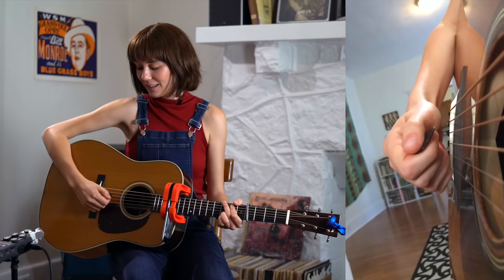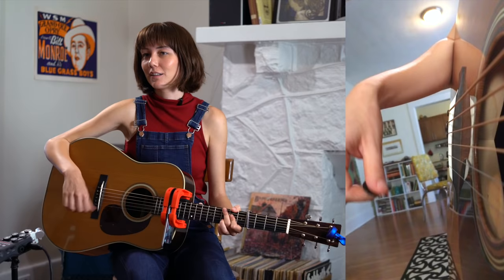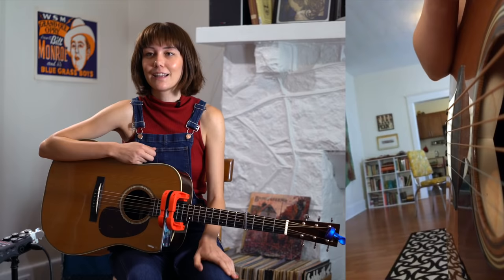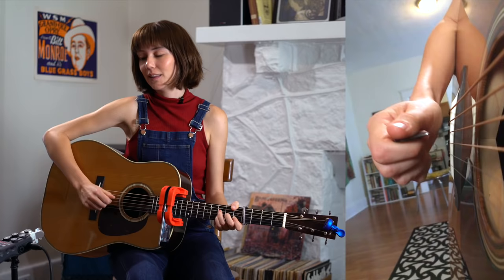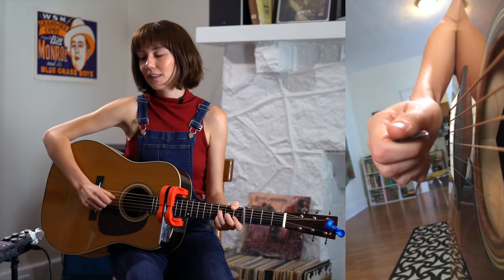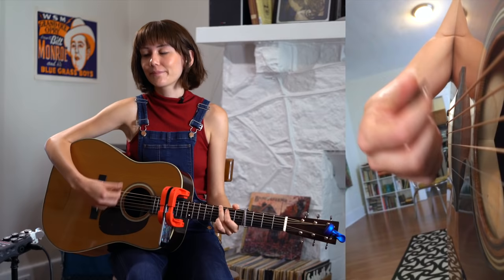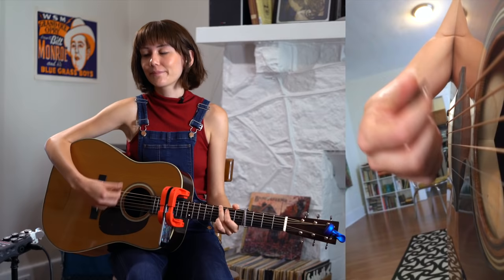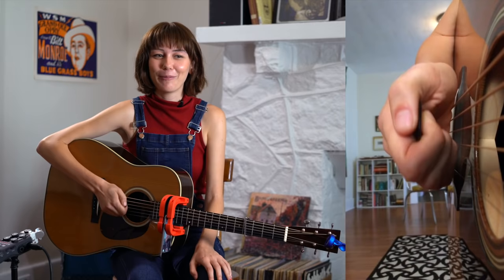Molly Tuttle - White Freightliner Blues and Rhythm Lead Switching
THE MAGNET CAMERA MOUNT IS NOW ON KICKSTARTER!  Film your own playing just like we did with Molly!

Molly Tuttle's right hand technique is a melding of several uniquely virtuosic picking approaches: the forearm anchor of her rhythm comping, and the palm anchor she uses for crosspicked lead lines. "White Freightliner Blues" is a showcase for her ability to switch effortlessly between these modes, even while singing. In this clip from her Masters in Mechanics interview, she gives us a closeup look at how the switch happens. The full interview includes tablature for Freightliner along with 41 other slow motion examples that offer an in-depth look at Molly's astonishing flat pick fluency.